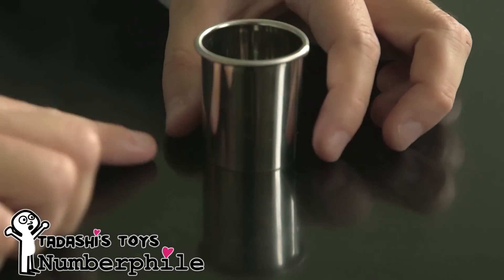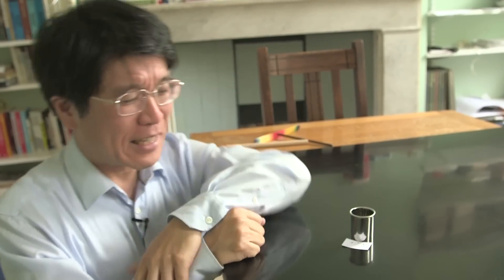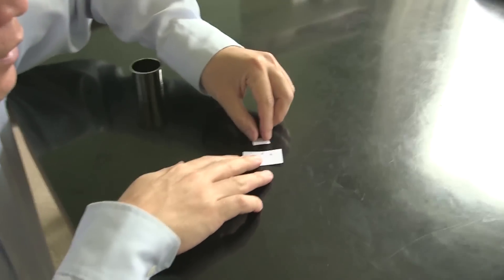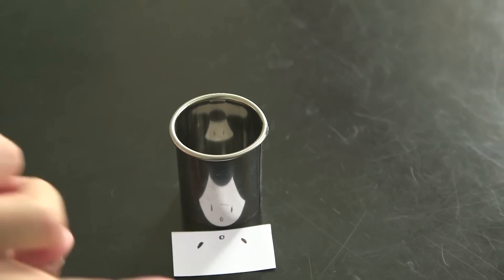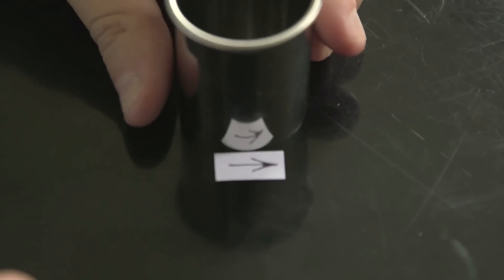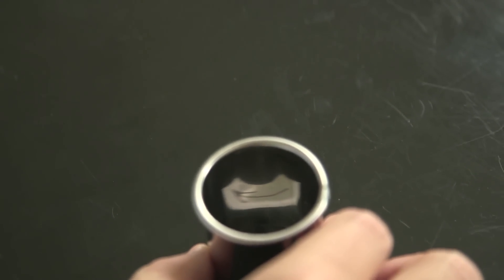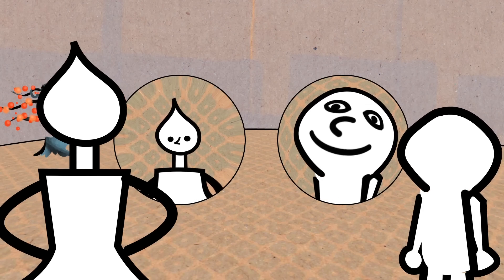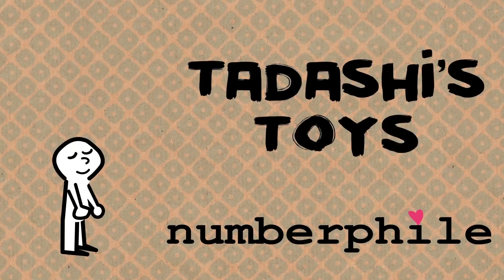Reflected Cats - Numberphile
Yes, it's a cat video on YouTube.

Editing and animation in the is video by Pete McPartlan

A NOTE ON THIS VIDEO:
A few of our Tadashi videos blur the already blurry line between mathematics and physics... Some people suggest they may be a better fit on Brady's dedicated physics channel (called Sixty Symbols).

In response, the reasons they are on Numberphile are:

1) Tadashi, while certainly a modern polymath, is based in a mathematics department.
2) This sub series (with its animation and extra production work) has been supported by the Mathematical Sciences Research Institute, a Numberphile collaborator.
3) Some of the previous and future Tadashi videos are more math-oriented than physics - and it just makes sense to put them on one channel rather than dividing the series between two channels on an ad hoc basis.

In a multi-disciplinary world, it is challenging to run YouTube channels which people come to associate with just one discipline.

That said, feel free to go over and watch hundreds of physics videos on Sixty Symbols